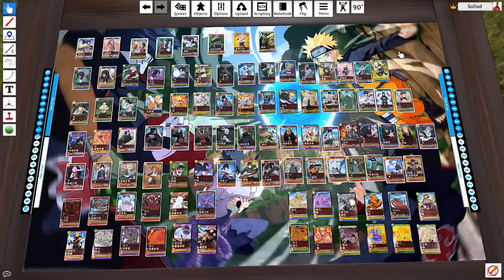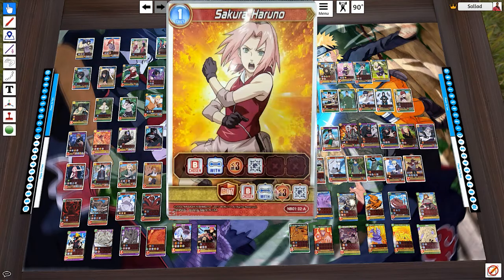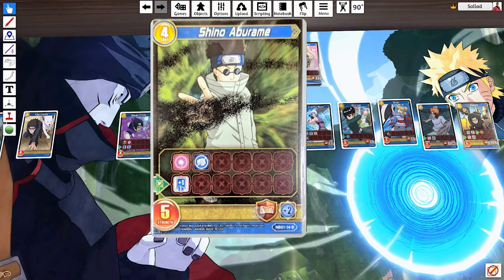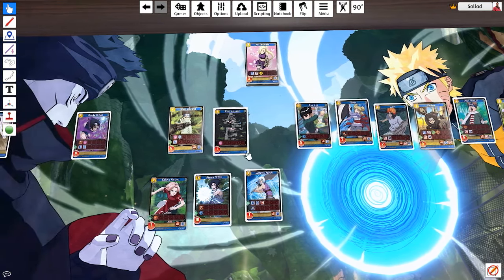CCS Deck Profile: Ino Takes Action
Join me in creating a brand new deck for the Chrono Clash System Naruto Boruto Card Game!

You can find a couple games played with this exact deck in my other videos.

If you want to play with me on TableTop Simulator you can add me @Sallad on Steam. If you'd like to join the communities Discord group you can PM and I'll send you an invite! :)

You'll have to excuse my lovely partner, she just got home and loves her pup!